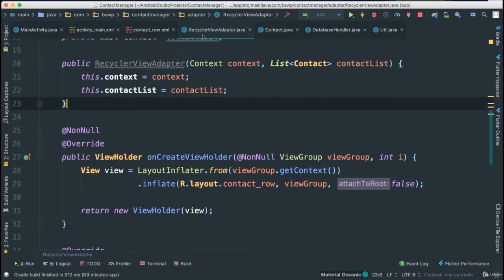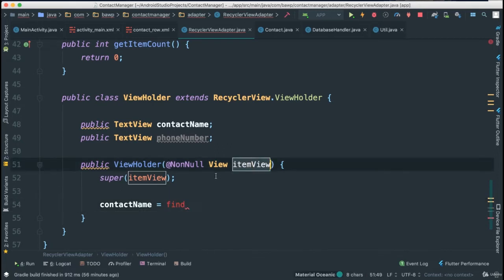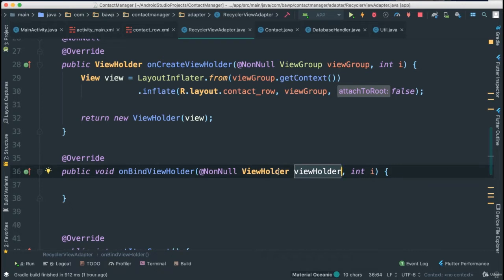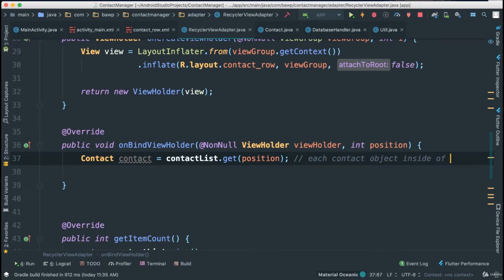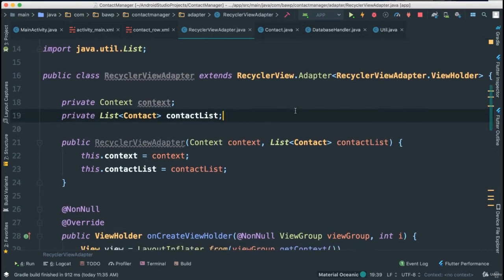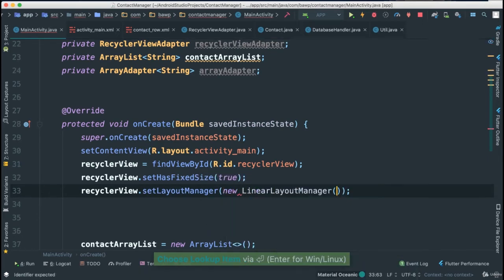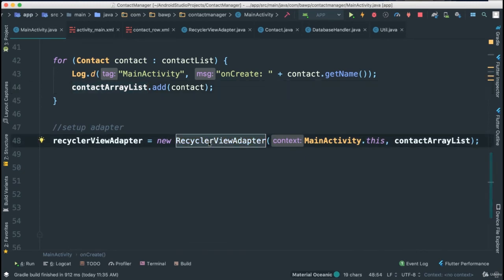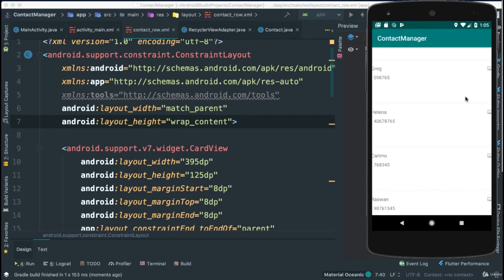Showing Data with RecyclerView || #111